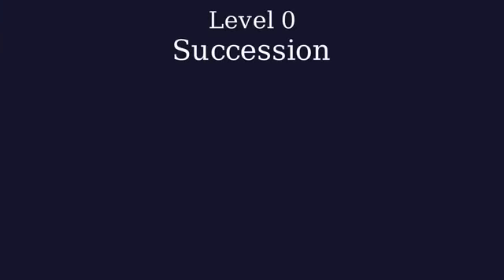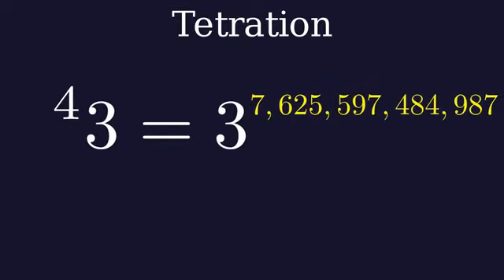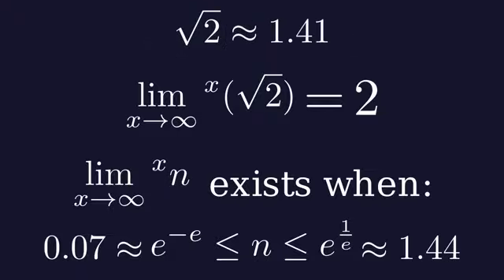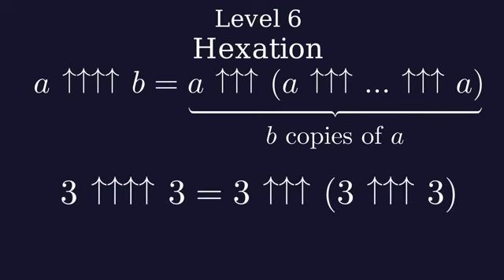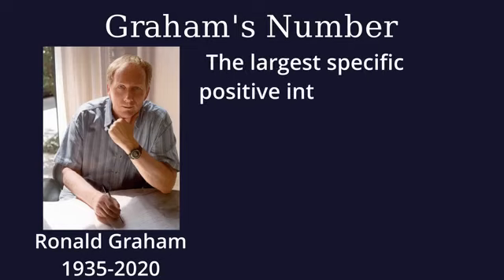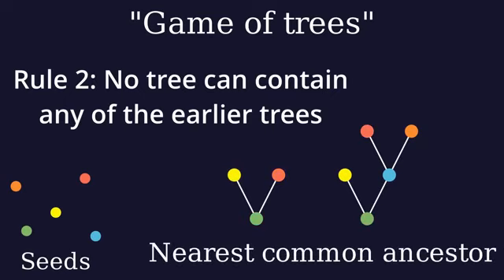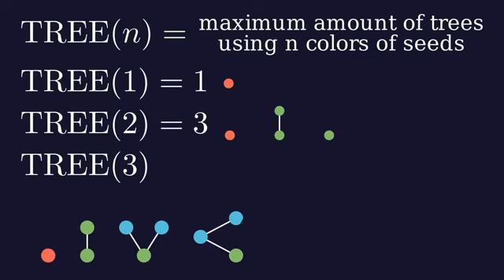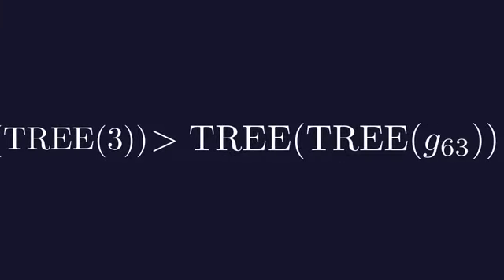How Maths is fascinating.